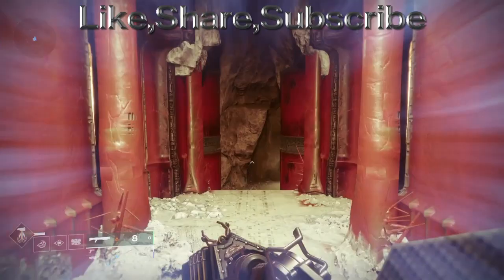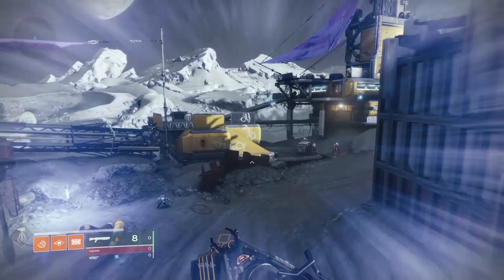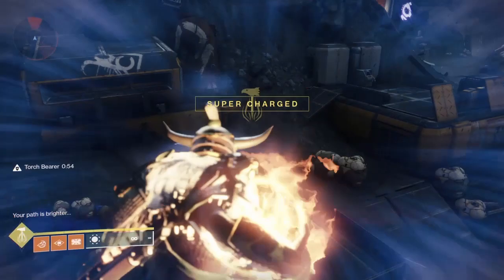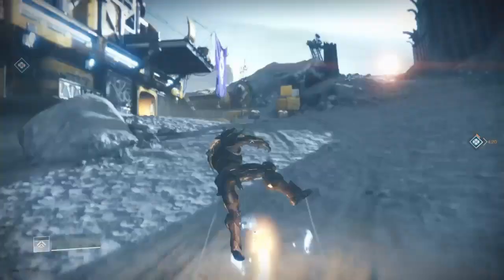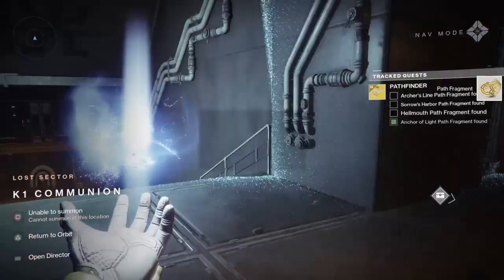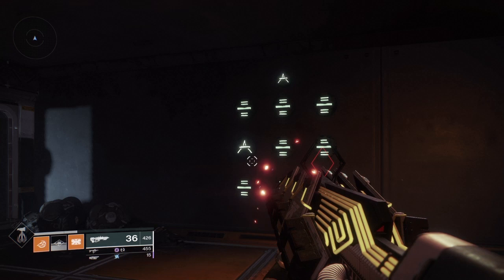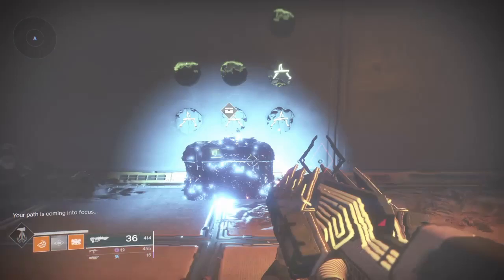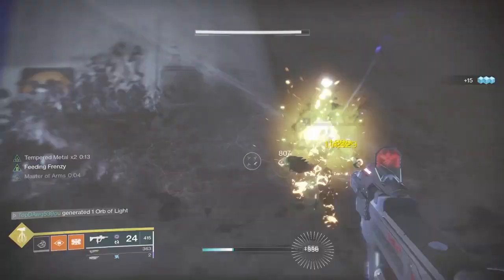How to get Xenophage